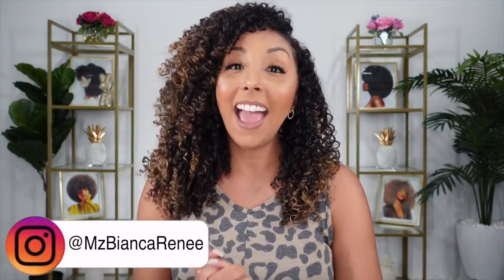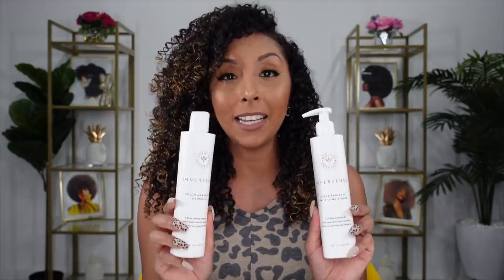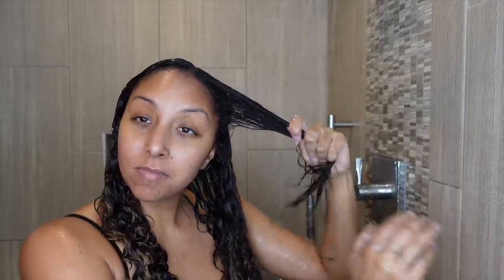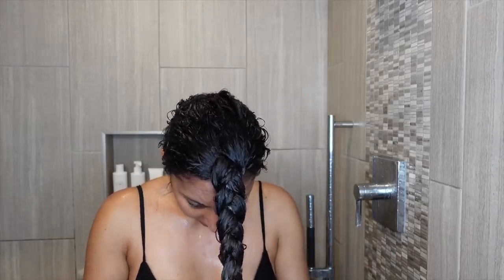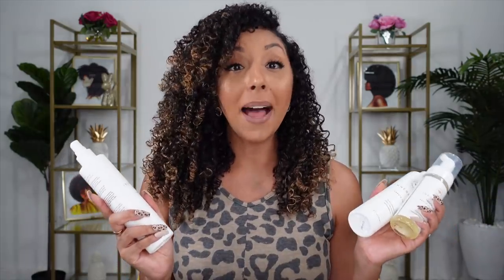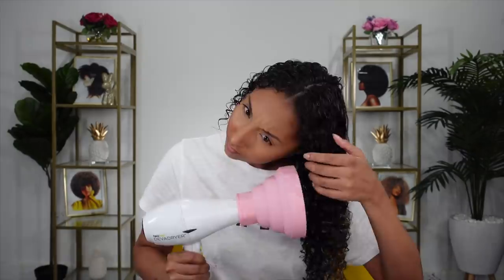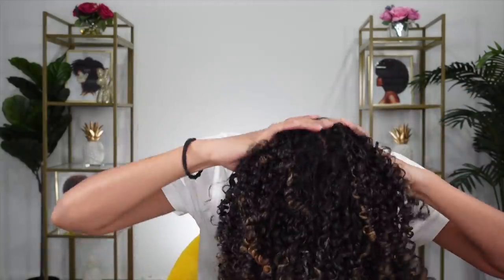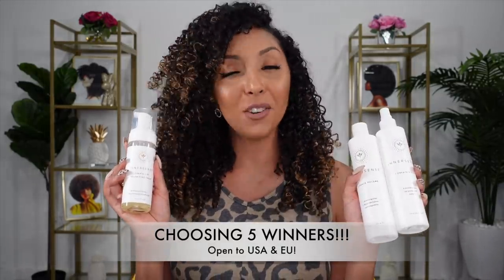INNERSENSE Organic Hair Product Review | BiancaReneeToday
Finally got the opportunity to try Innersense Organic Beauty products! After seeing the results from @desertcurlsstudio there was NO DOUBT that these products work, I just needed to learn how to apply them correctly.

Today I used:
Hydrating Cream Bath (shampoo)
Hydrating Cream Conditioner
I Create Volume
I Create Lift
I Create Finish

You could win ALL of these products by following my on Instagram @MzBiancaRenee. If you don't have Instagram, let me know and leave a comment on this video letting me know which products you're most excited to try. Must have US address to enter. Choosing 5 Winners!